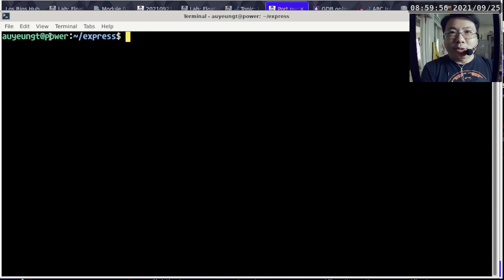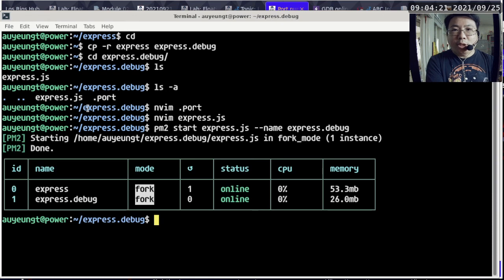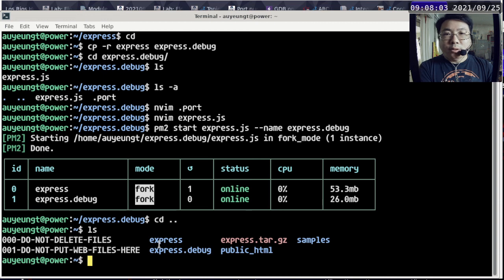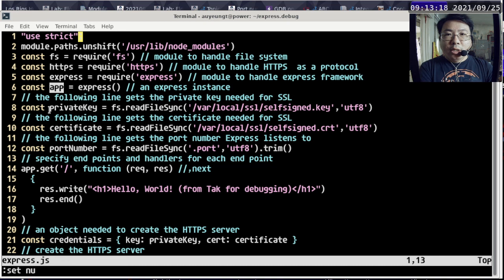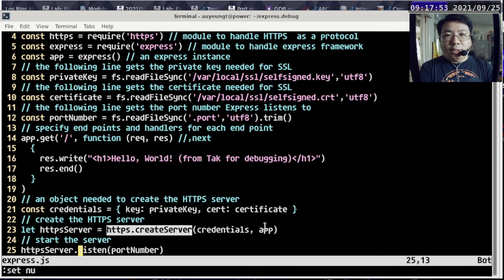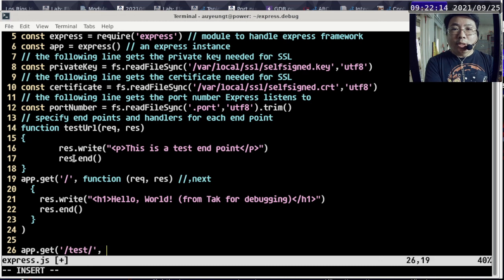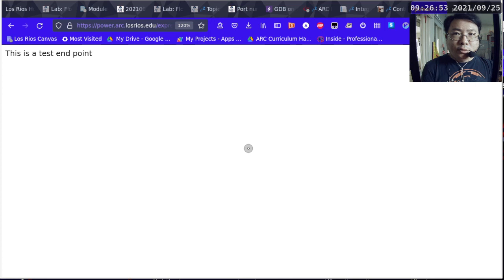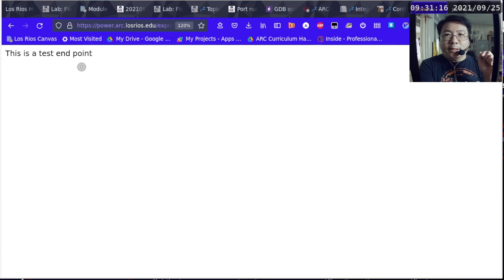20210925 CISW 410 debug set up, function, end point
This video shows how to set up a test server that is separate from the production server, an introduction to functions, how to set up a new end point, and how to copy the app from the debug/development folder to the production folder.